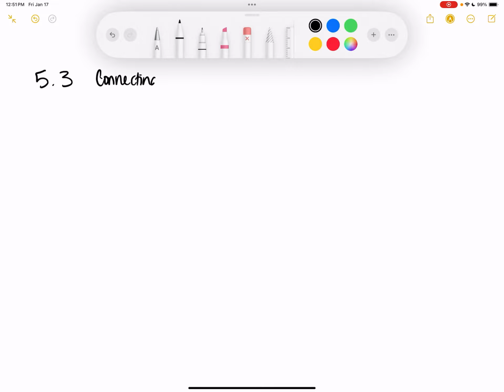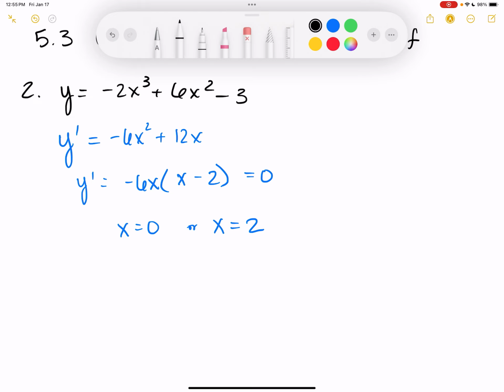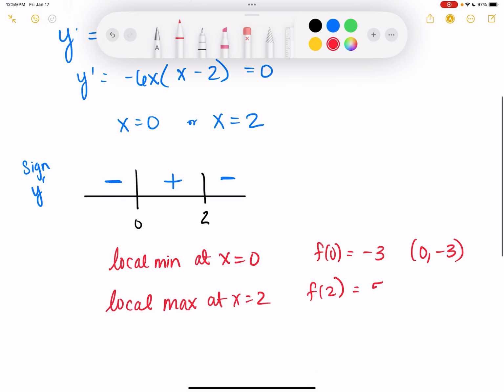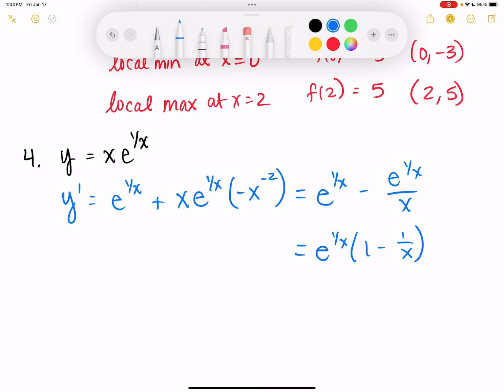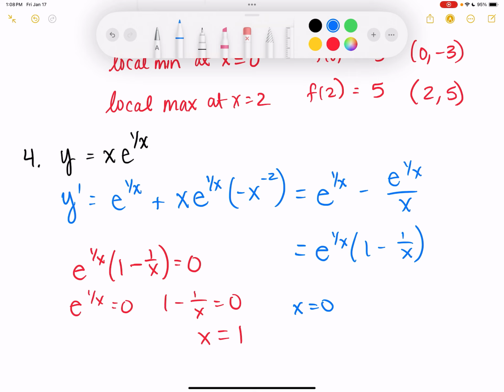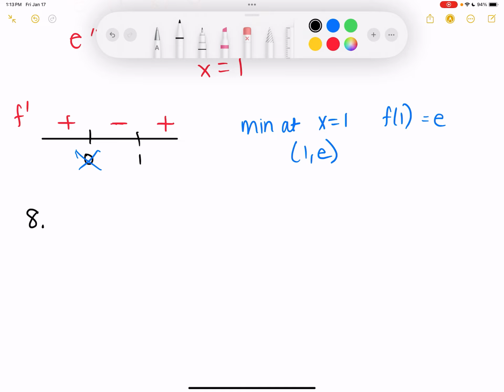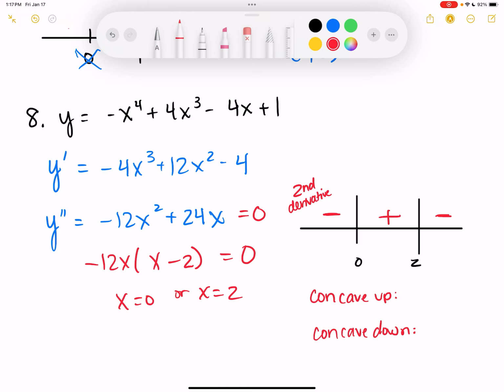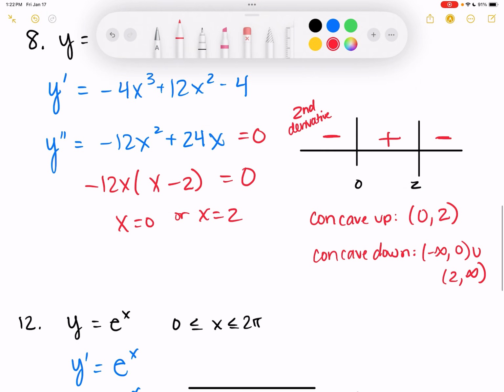AP Calculus 5.3 Connecting f’ and f” with the graph of f part 1